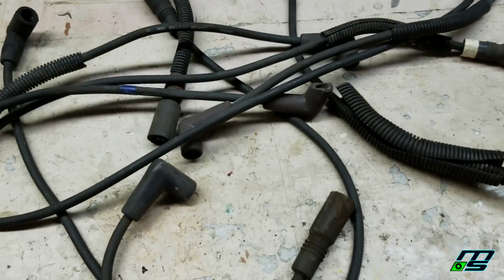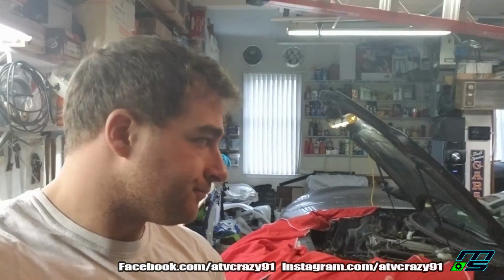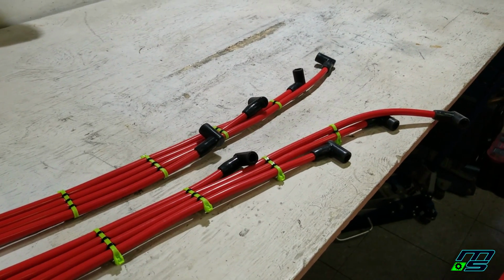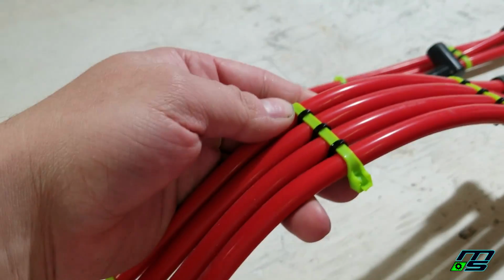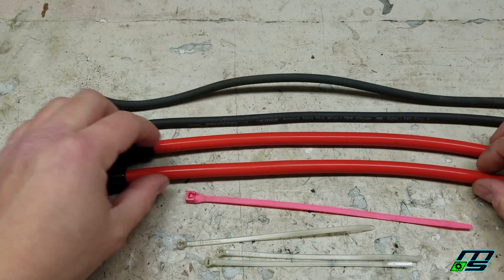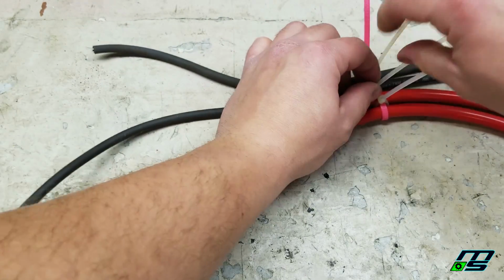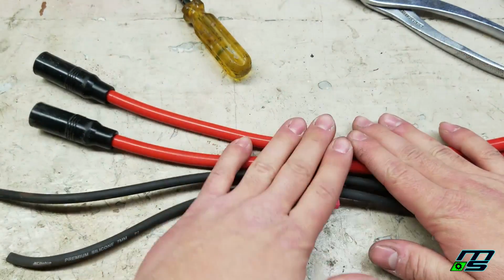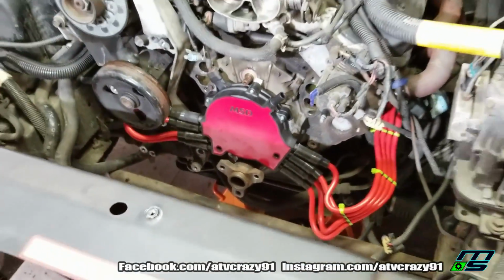Custom Wire Looms almost FREE!!! Plus Channel Update!!!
Here is a cool way to make wire looms that are durable and heat resistant up to 495 degrees!

Here's a quick update with what's going on with the channel, some things to expect in the future and a quick trick I use to make custom wire looms for spark plug wires (or any wires for that matter).

Miscellany Liquid Chalk Markers

Check out Ashley Tarot

Music is as follows...

Track 1